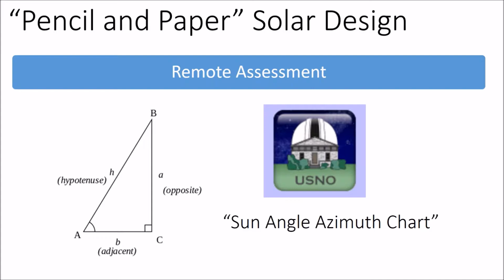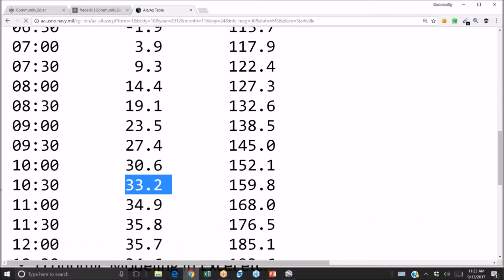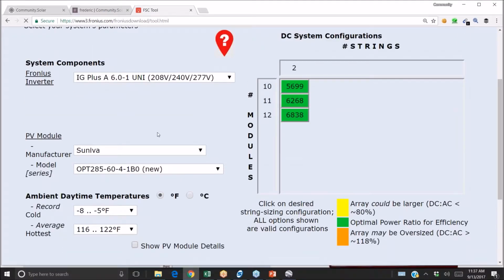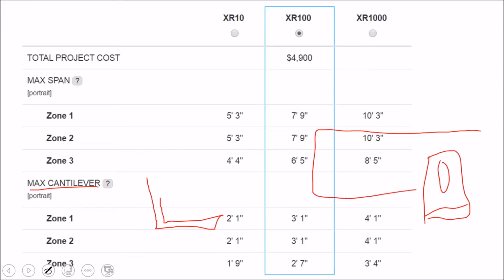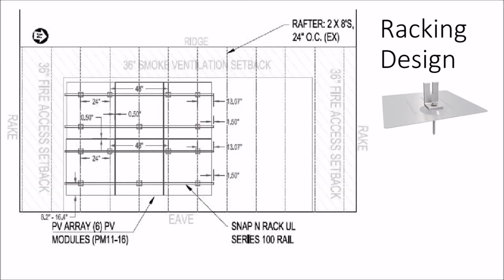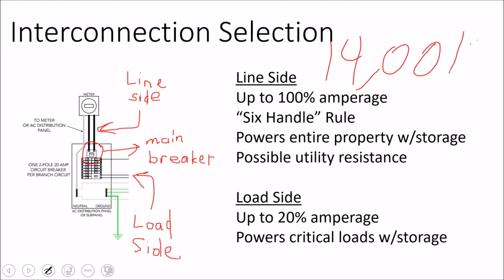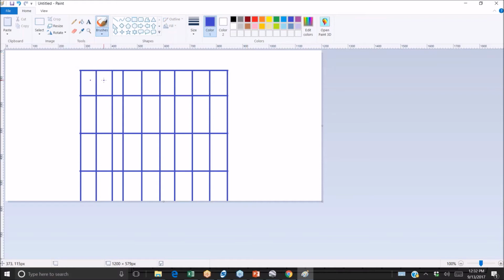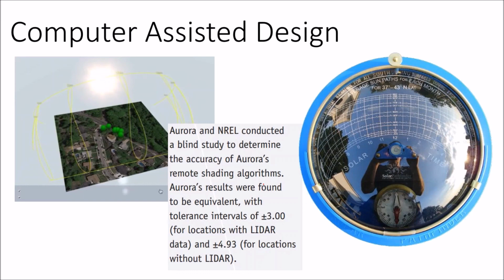GS41 Pencil and Paper Method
well, at least if you don't want to use commercial software